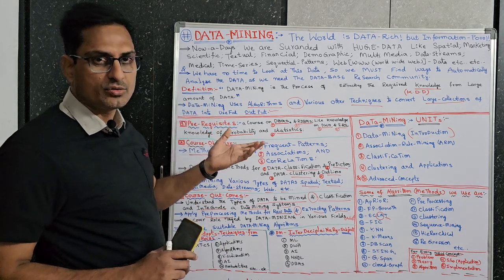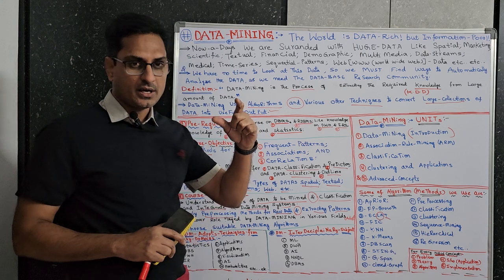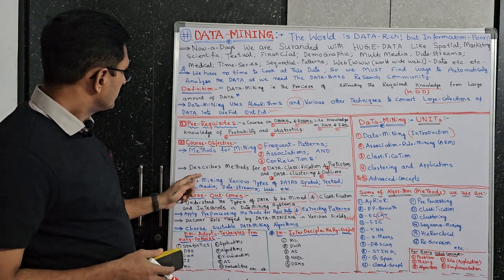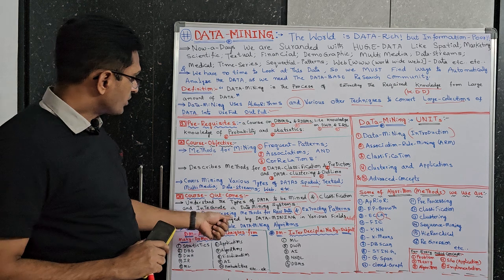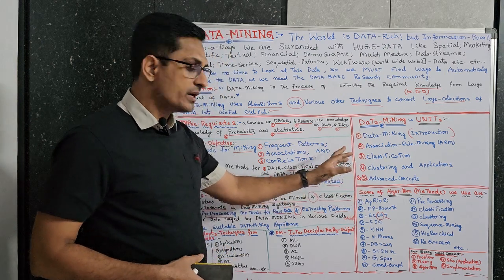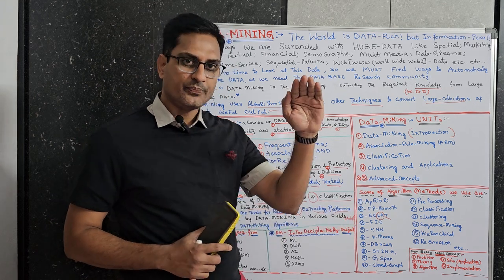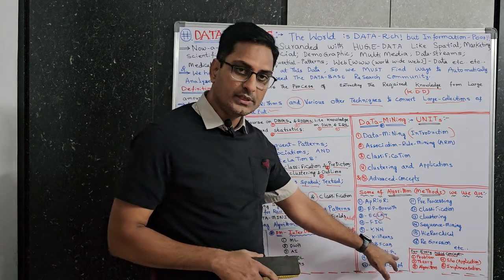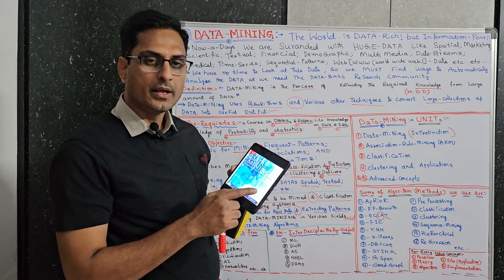DataMiningIntroduction / DataMiningBasics/DataMiningImportance/DataMining/DMOverview/PrasadSir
Here in this Video I Explained about *"DATA MINING"* Subject Importance, Introduction, OverView & ALL.

00:00 Why DATA MiNing(DM)
01:14 Need of DATA MINING
01:30 DM Definition
02:20 Pre-RequisiteS
03:06 Subject AIM
05:55 Subject OutComeS
07:47 InTerDeciPlaiNaRy Subject
08:30 DM Adopts Techniques
09:17 1-UNIT-DM Introduction
09:40 2-UNIT-Association Rule Mining
09:51 3-UNIT-Classification
09:56 4-UNIT-Clustering & ApplicationS
10:03 5-UNIT-Advanced ConceptS
10:23 Some ALGORITHMs
13:14 Steps to Design S/W
13:34 BibliGraphy

DATA MINING-
Concepts and Techniques

Advanced
Data Mining Techniques

*6).Click👇 The Link & Add  in My Group for Future VideoS👍*